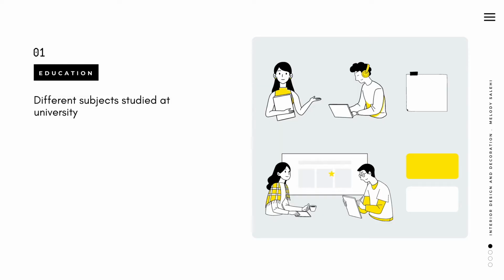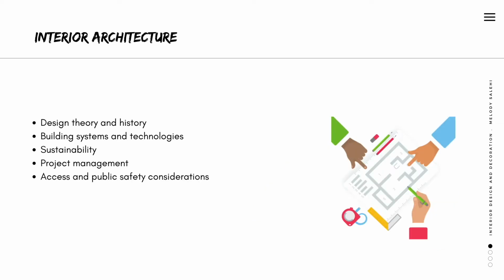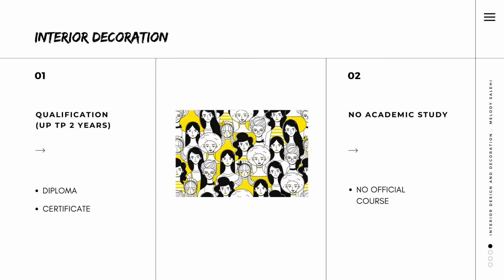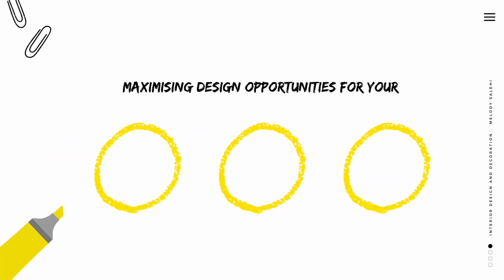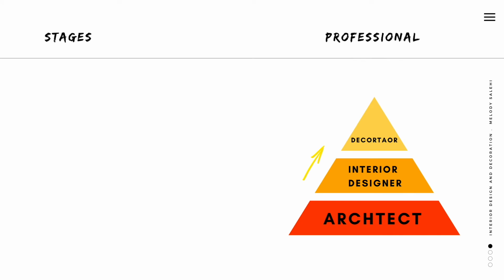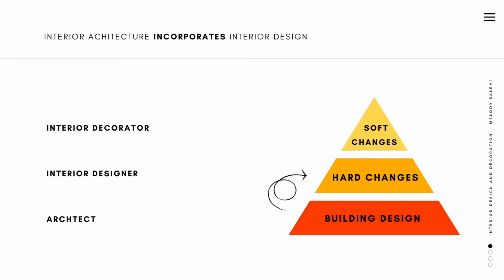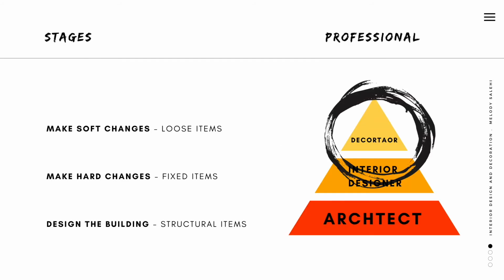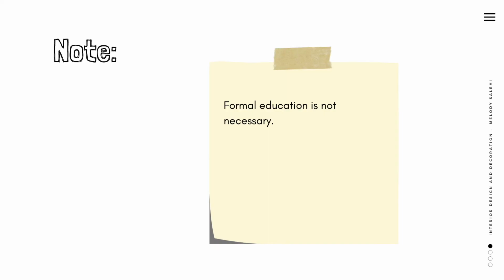What do INTERIOR DESIGNERS do?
Watch this video to learn what do INTERIOR DESIGNERS exactly do, and the difference between Architecture vs. Interior Design vs. Interior Architecture? Unfortunately, many people still do not know what is interior design? what does an interior designer exactly do? what is the difference between an interior designer and an architect? Some even might not know the difference between interior decorators and interior designers.

In this video I tried and explained interior design as a job. That, how interior decoration, interior design and architecture are all different jobs.

In summary, because:
Firstly they have studied different subjects at uni or just took a short term course.
Secondly these are separate jobs with different job descriptions.

I am making series of videos on “how to become an interior designer”.  How to do interior design at home for free. On my channel you can learn interior design basics and follow along my interior design journey. My videos are going to be about How interior design is done, what interior designers do, find your interior design style, how to decorate a space and much more.

Thank you for your support so I can continue to provide you with free content each week!

FOLLOW ALONG...

Sharing interior tips to help you decorate your space easier than you thought possible!